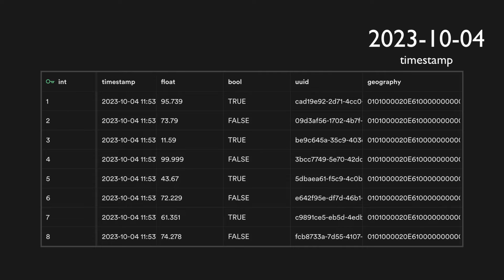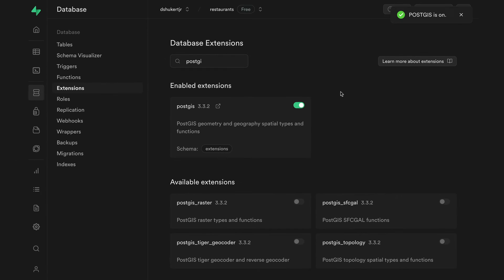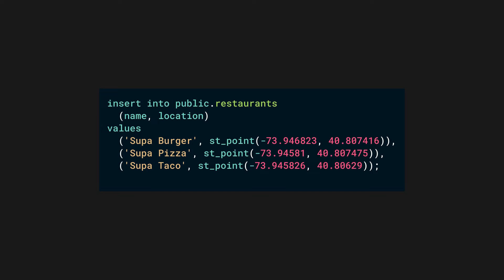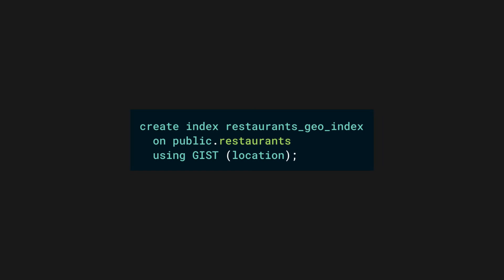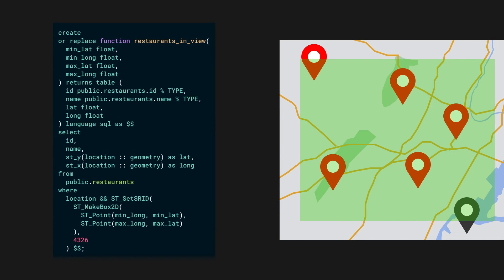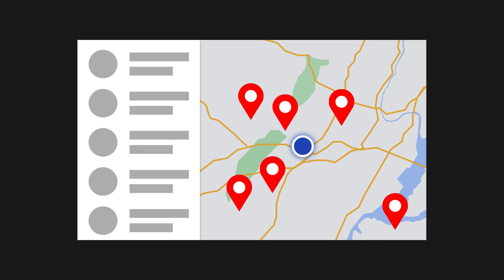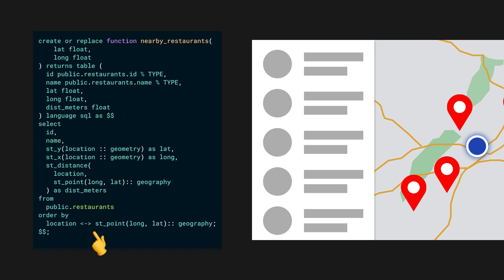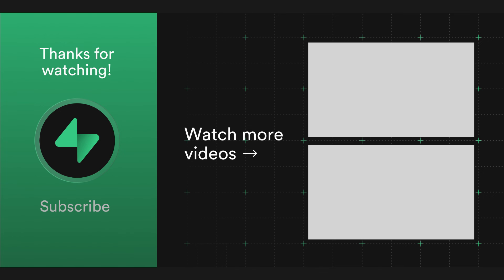How to perform geographical queries using Supabase and PostGIS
Supabase supports PostGIS extension, which enables us to store and query geographical data. In this video, we will look at how we can store the latitude and longitude location data using a geographic point column, how to set an index on the column, how to query locations inside a bounding box, and how to sort the result from closest to farthest so that you can use them in the next map-based app you build.